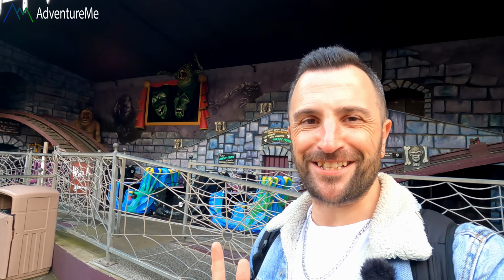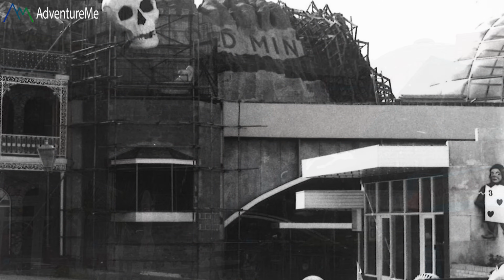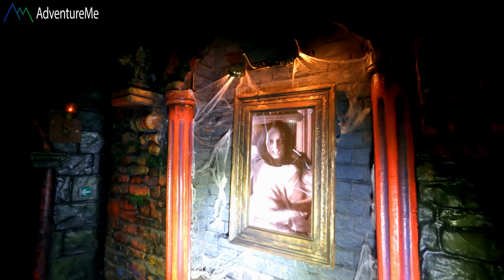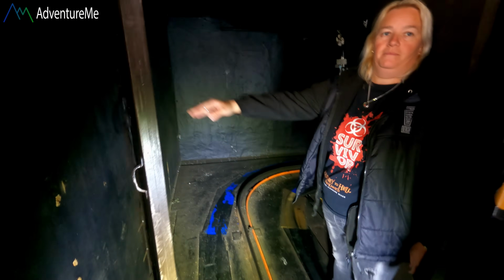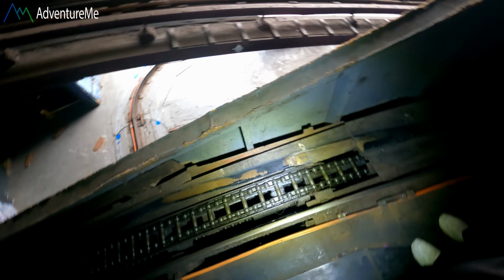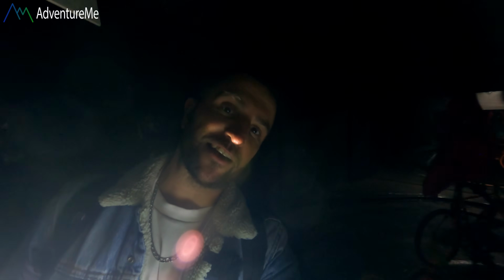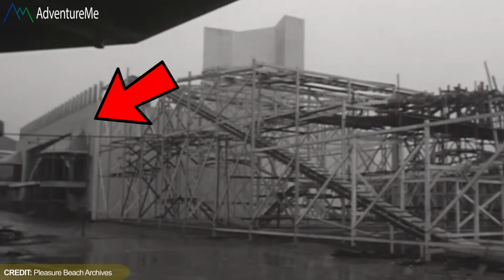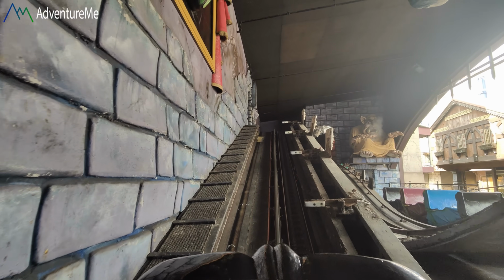The World's Original Ghost Train at Blackpool Pleasure Beach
We take a look at the hidden secrets and history of Blackpool Pleasure Beach.
This time we explore the famous Pleasure Beach Ghost Train, the first to use this name in the world. Built in the 1930s and containing a lot of history, we also discover something unknown.
With behind the scenes access and rare and never before seen footage from the Pleasure Beach Archives.

Blackpool Pleasure Beach
Olivia Houghton
Anne Froggett
Andy Hygate
National Library of Scotland
Michael Riley
Blackpool Council Heritage Service

★ DJI Osmo Pocket 3 Creator Combo
★ DJI Osmo Pocket 3 Camera

VIDEO & IMAGES FEATURED
A special thank you to all video content film makers and photographers who's footage or pictures are featured in this video.
Whilst we endeavour to credit all usage within the video or the video description, an original source/owner of the video/images is not always known. And as such, these may not be credited correctly or not credited at all.